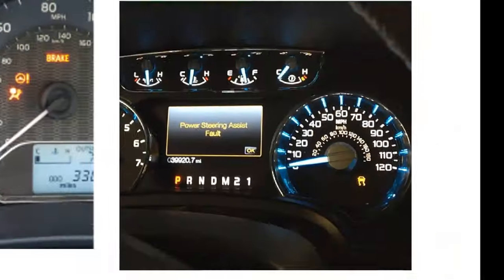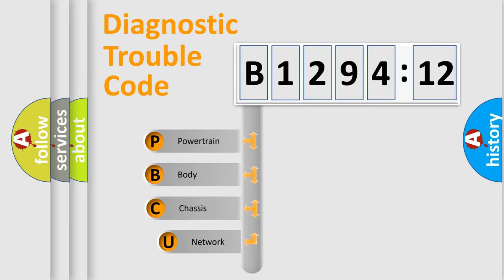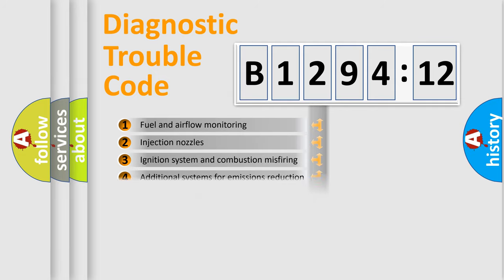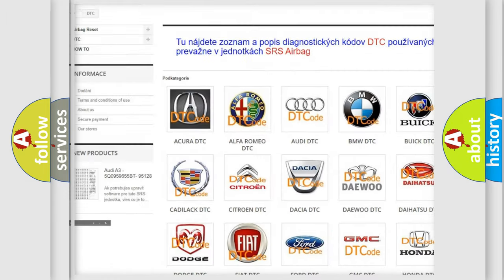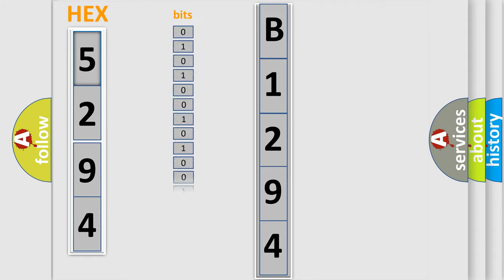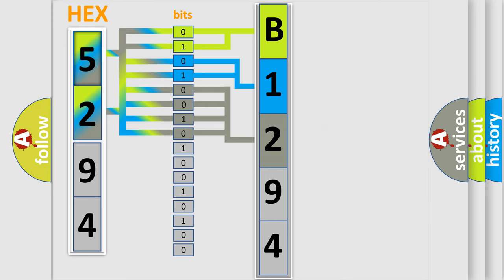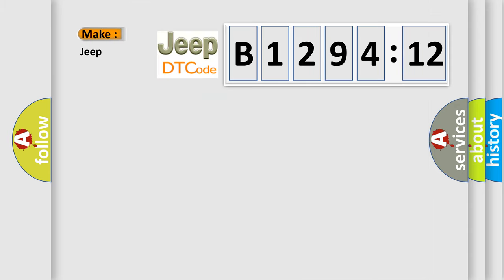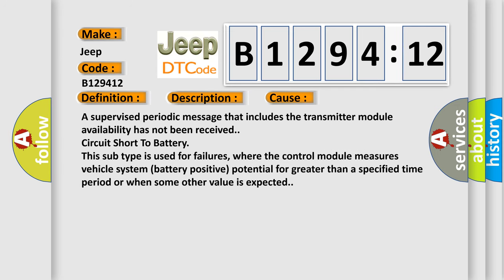DTC Jeep B1294-12 Short Explanation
Contents:
0:21 Basic DTC analysis according to OBD2 protocol standard.
1:48 Insight into programming
2:58 A diagnostically understandable description of the Diagnostic Trouble Code
3:05 Basic error definition

Make:
Jeep
Code:
B1294 12
Definition:
Lost Communication With Rear Door Module (RDM)
Description: